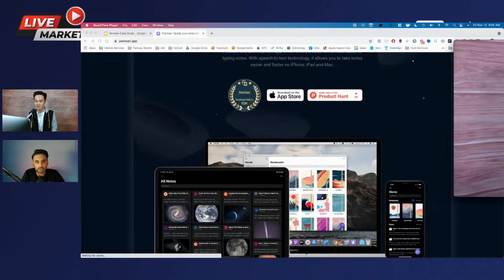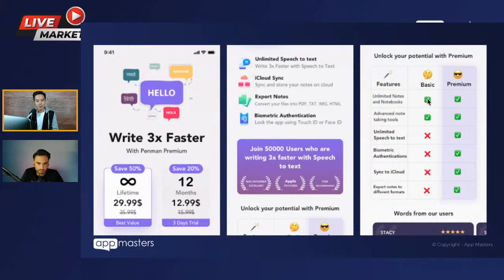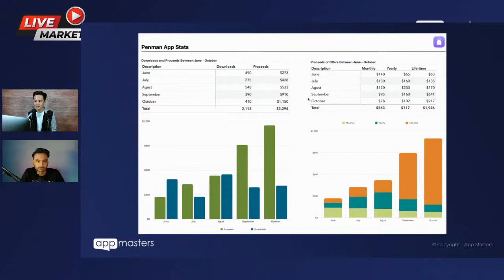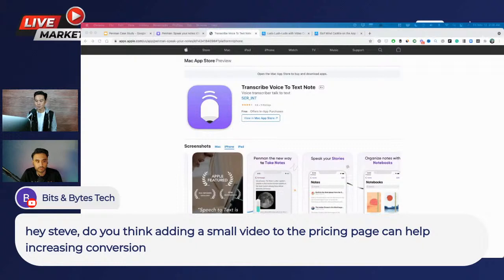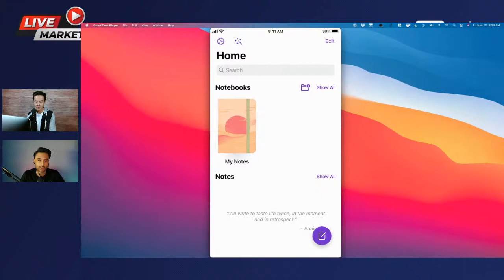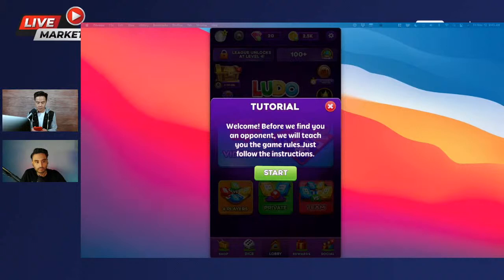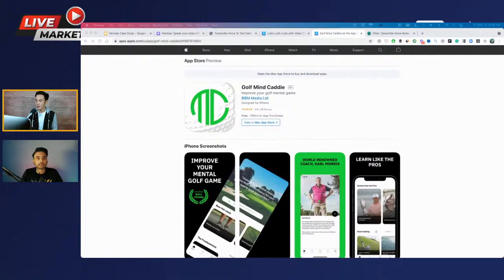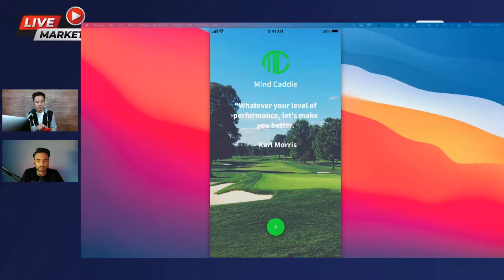4X Revenue with Just 15 Downloads a Day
Discover how today's guest tripled his app income from $250 to $750 a month with just 15 downloads a day.

Sobhan Eskandari is the creator of Penman.

Highlights:
05:36 - How he started tracking his events with Firebase
09:14 - How the longer pricing page 4X his revenue
17:32 - Are you developing in Swift
18:07 - Does Apple test subscriptions before approving?
32:18 - How does NOT having his app name affect his downloads
36:27 - Ludo App Audit
44:16 - Admob question
45:27 - Possible to sell over $15 a month
46:59 - Does localization work?
51:37 - Does the AppAdvice affect your App Store ratings?
54:40 - Golf Mind Caddie App Audit
01:00:56 - How Sobhan uses push notification to increase engagement & sales
01:03:35 - How to anchor your prices